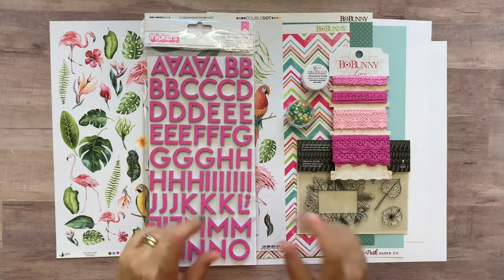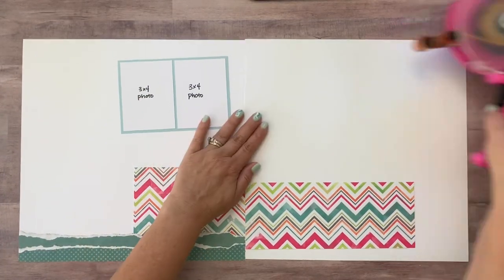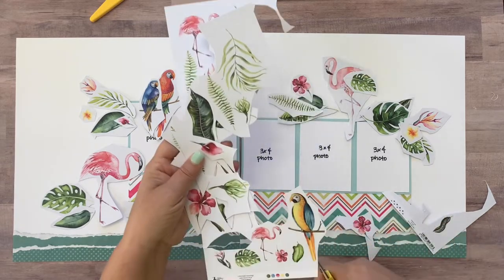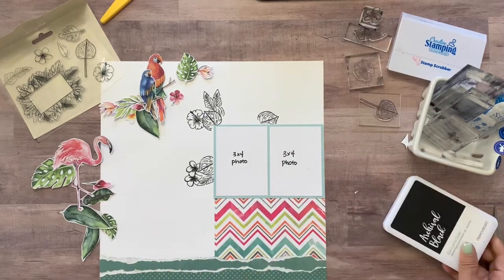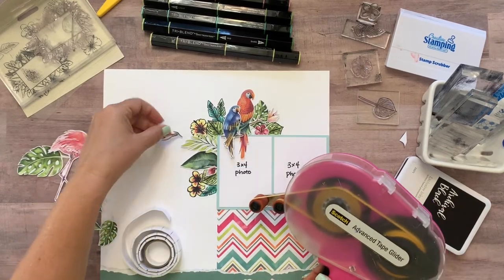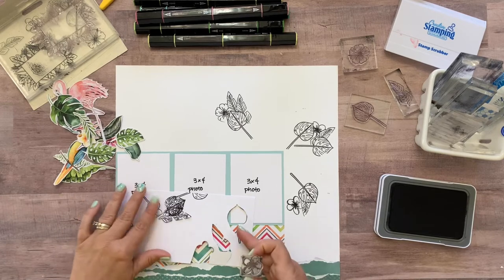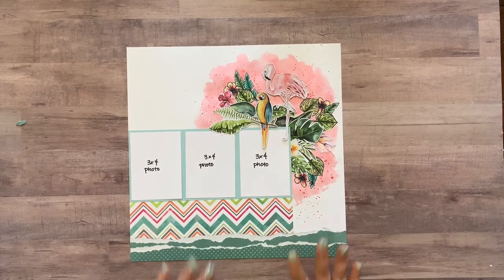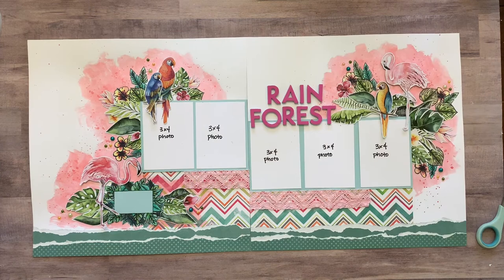"Tropical Vibes" NJFB Page Kit by Meridy Twilling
This video goes along with the printed instructions that came in the "Tropical Vibes" NJFB Page Kit by Meridy Twilling.

Spectrum Noir Triblend Markers Essentials Blends

Spectrum Noir Triblend Markers Color Shade Effect